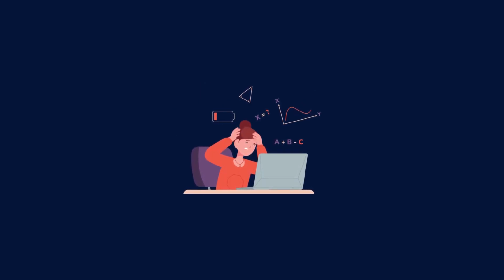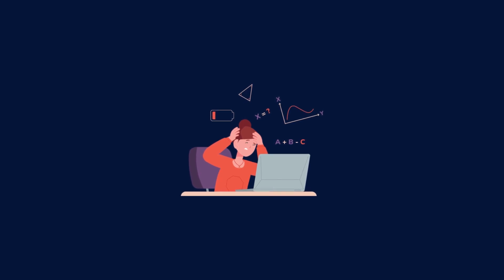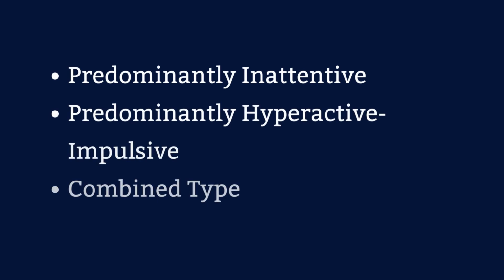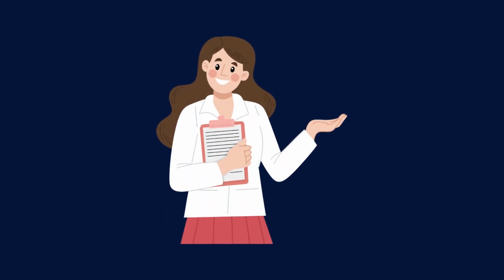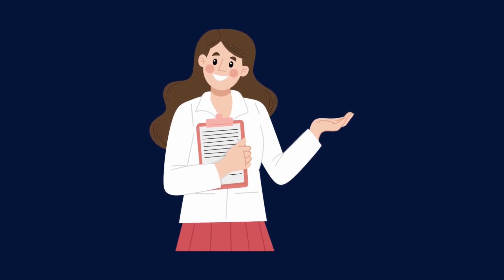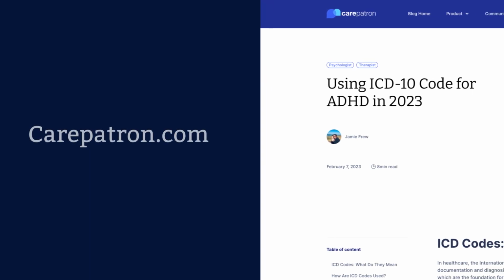ICD-10 Code for ADHD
Introduction 0:00
ICD-10 Code for ADHD 0:34
Carepatron 1:30